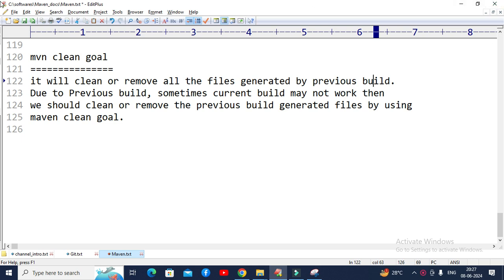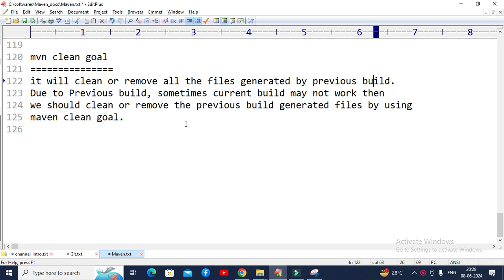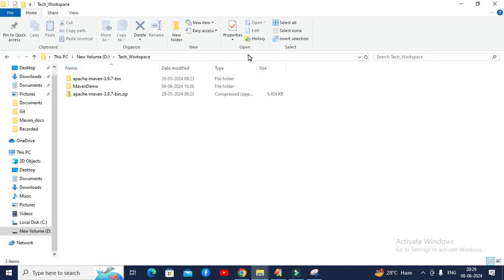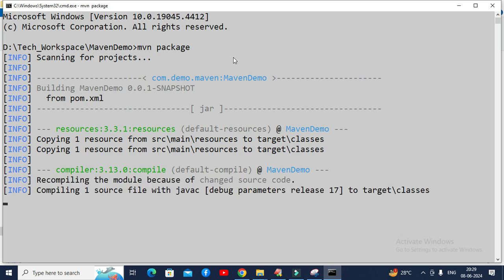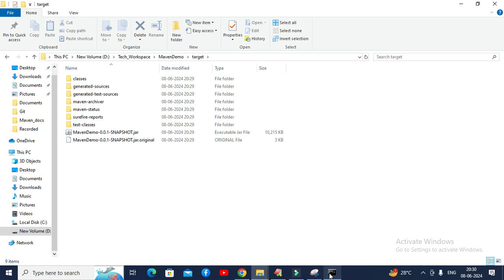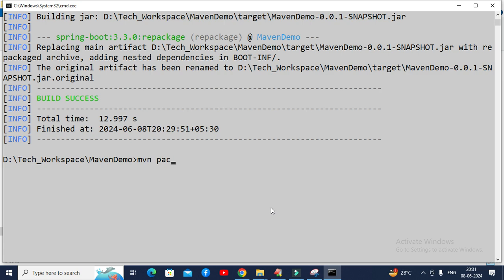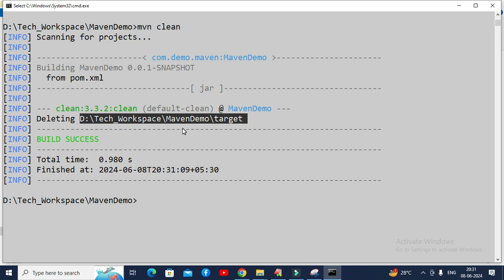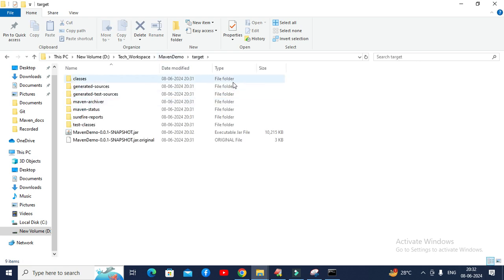Apache Maven Tutorial | Maven Goals | Maven Clean Goal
HI All please go through my YouTube channel @Harivardhan_Tech_Solutions  for Maven Tutorial.